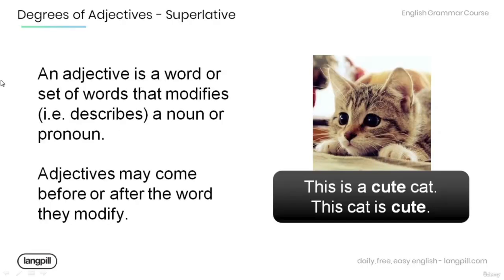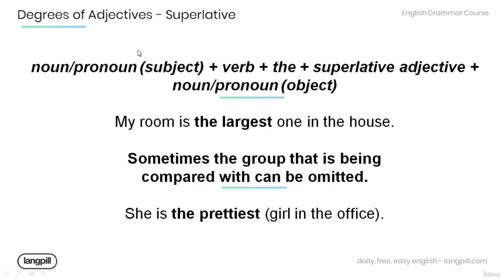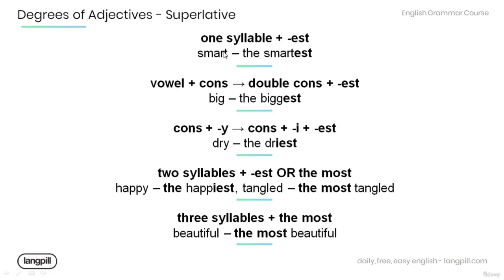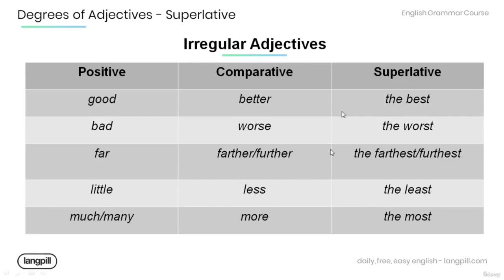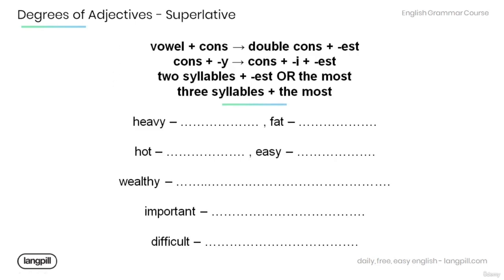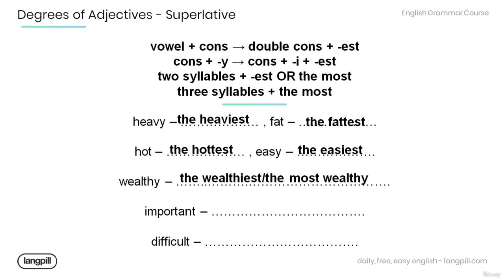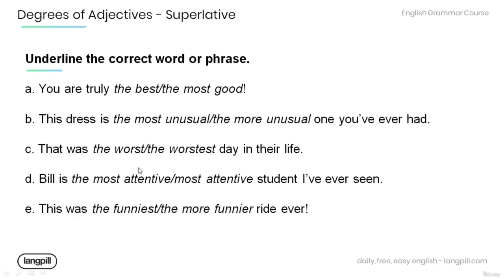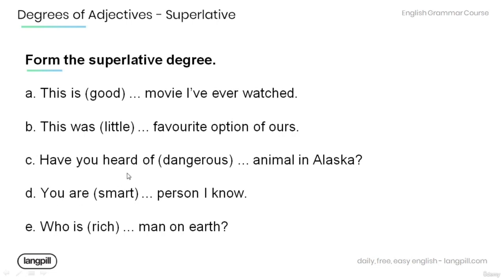54. Superlative Adjectives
CHAPTERS:-

00:00:00 Learn it! - Superlative Adjectives

00:04:28 Review it! - Superlative Adjectives

00:06:22 Use it! - Superlative Adjectives

00:07:22 Practice it! - Superlative Adjectives